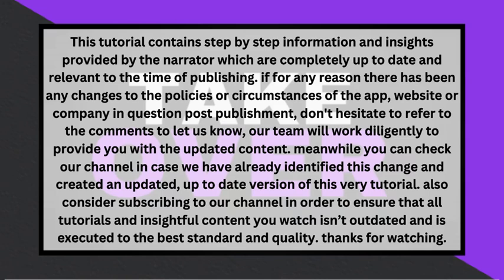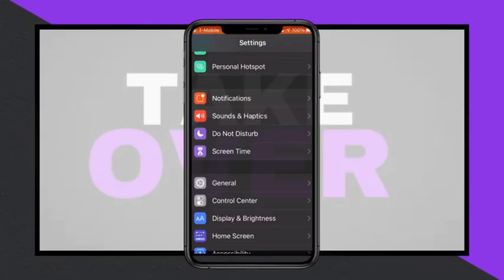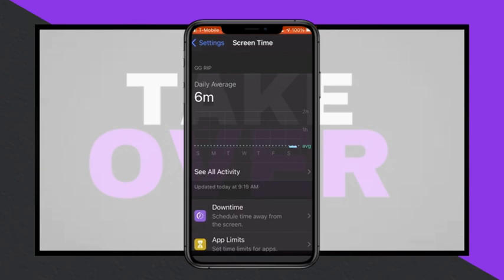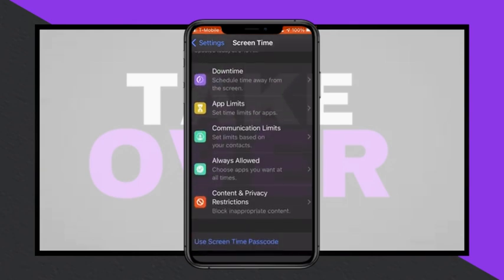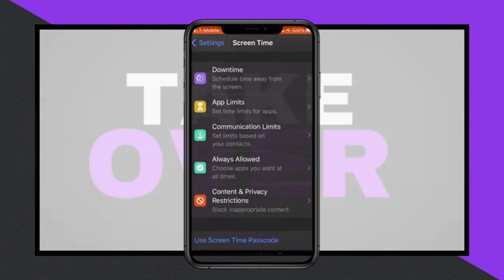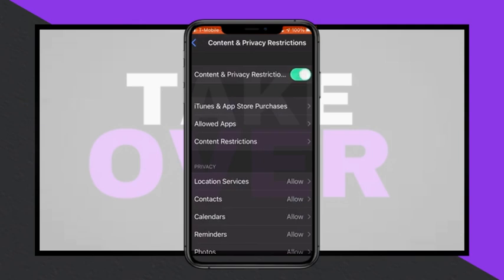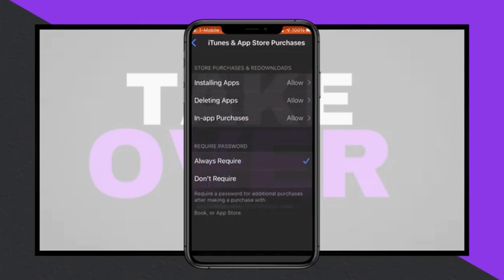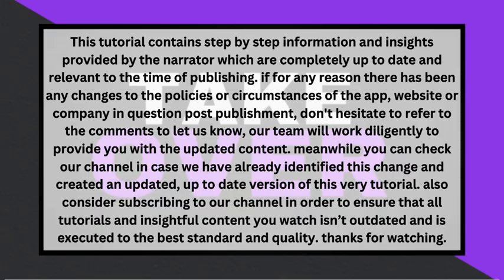How to Install Apps Without Apple ID Password iPhone/iPad 2025